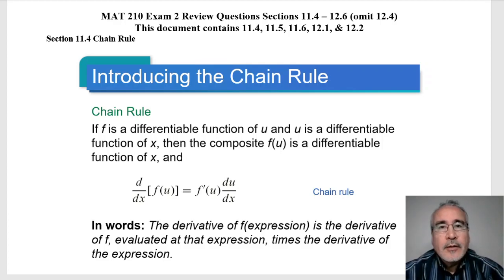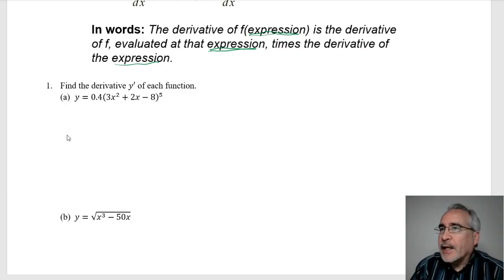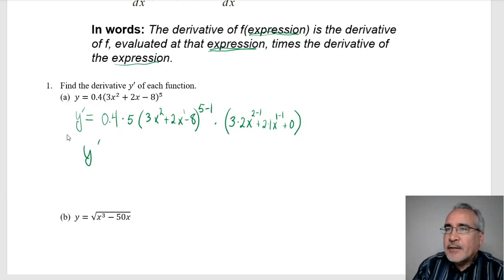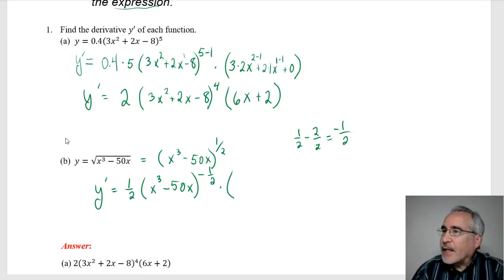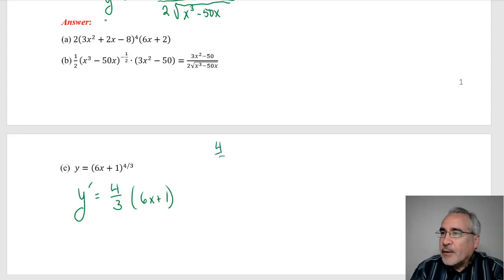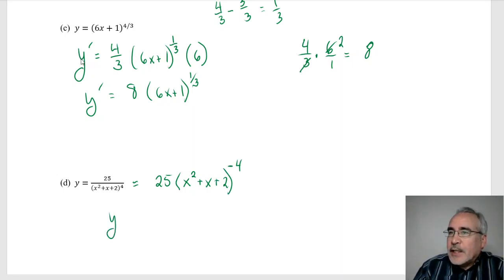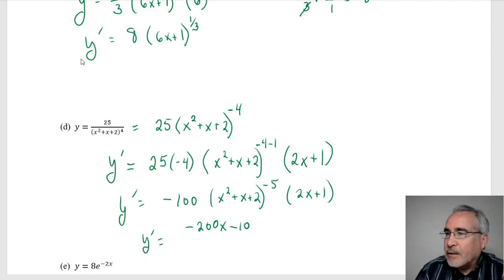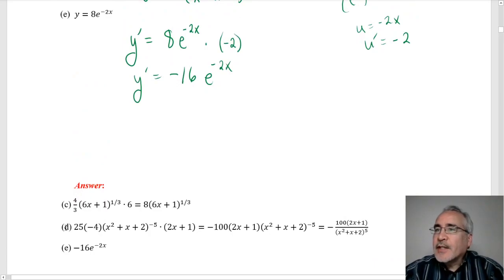MAT210 Test#2Review 11.4 The Chain Rule